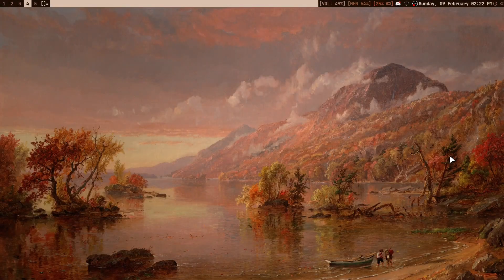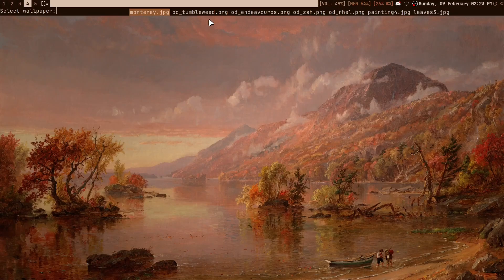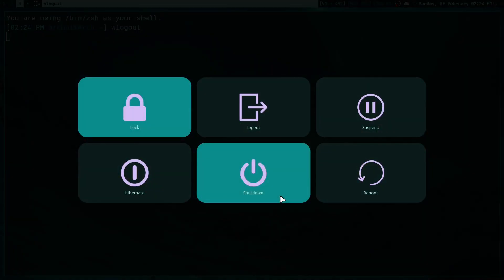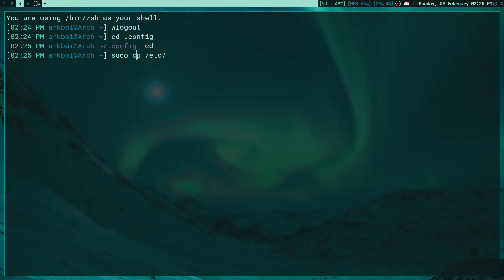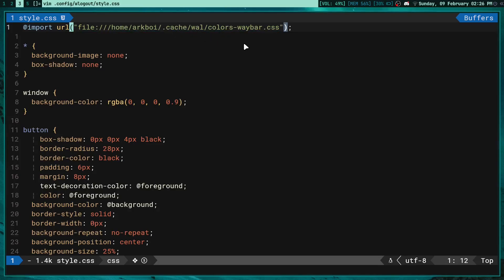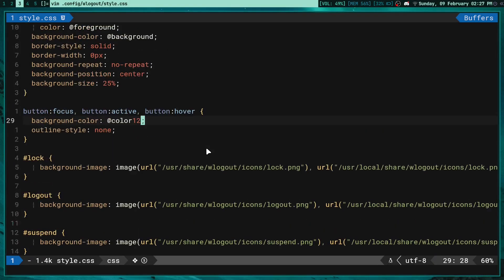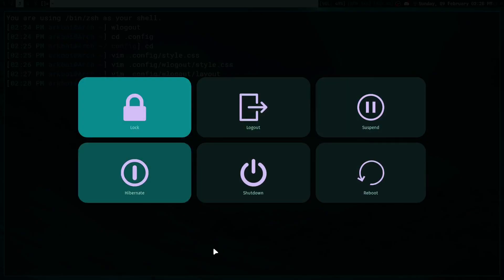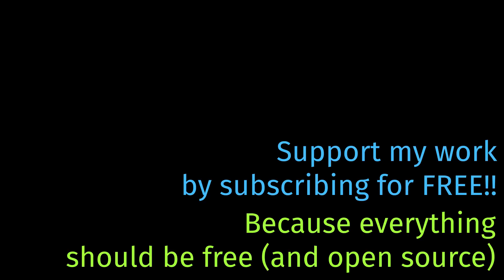How to setup Wlogout, the best logout menu in Linux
Usually on Window Managers the way we logout and shut down is via terminal commands,  but a utility called wlogout makes it way more pretty!

Before I knew about this wlogout progam, I was using a simple shell script to do tasks like logging out or rebooting my pc, But I found a program that's easy to configure and gives you a nice menu with all of the power options you need.

Wlogout is super configurable and easy to setup, I show you how to do it in this video and some tips and tricks, like making it automatically change color